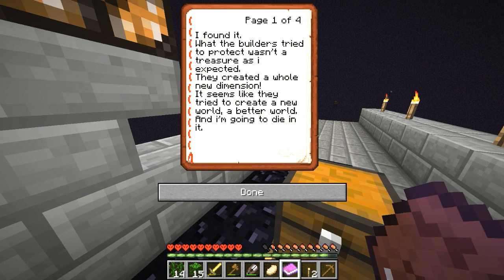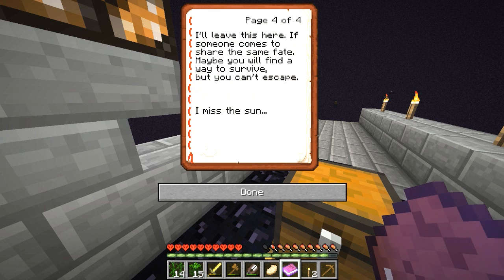Let's Play Escape101 #5: Rushing through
Let's see how far we get today...